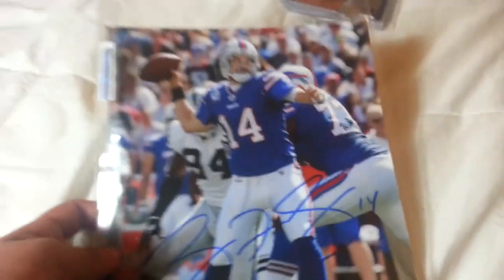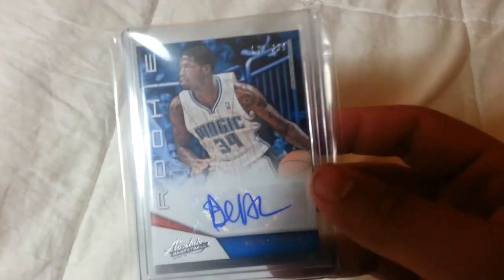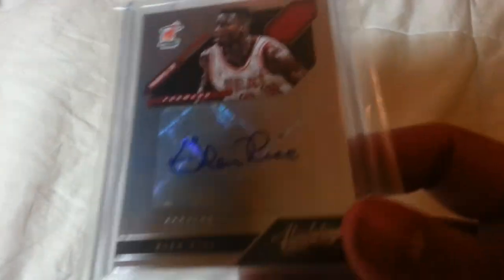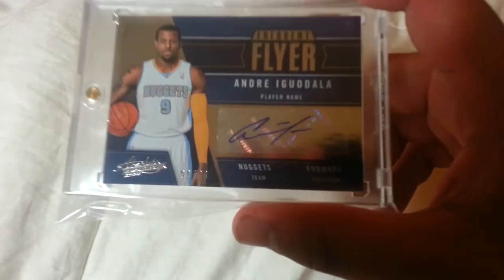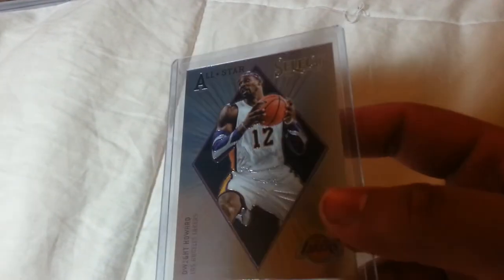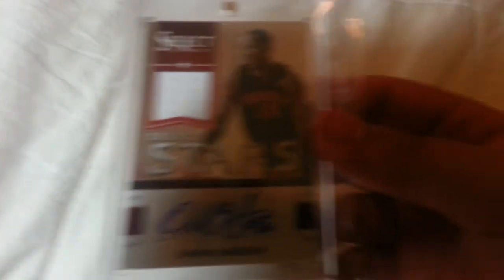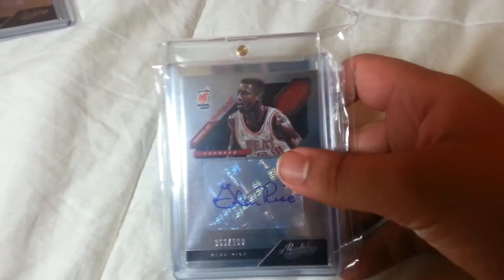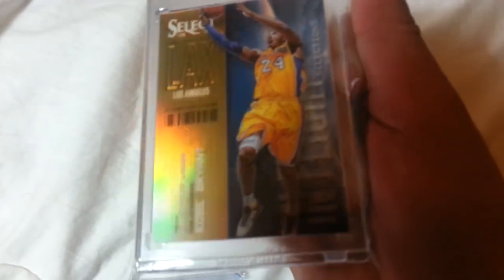EPIC 2012-13 Panini Select and Absolute Box Recap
Be sure to check out Tigastyle Fogg and his latest select break, best box of the year!